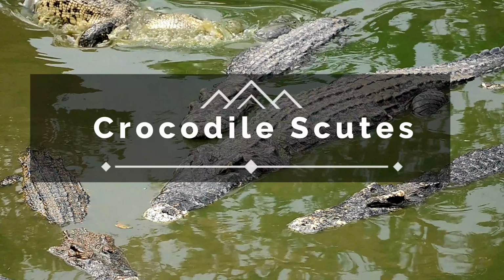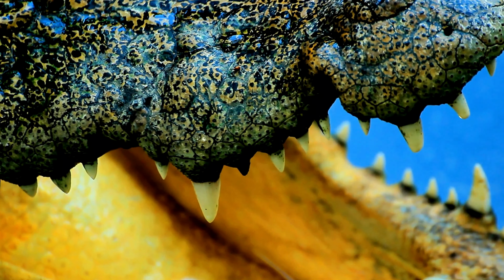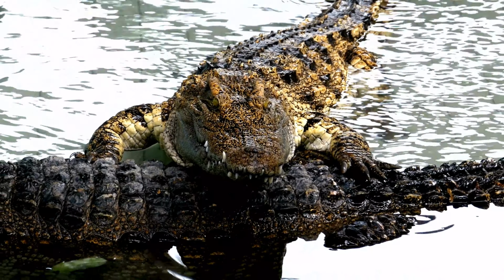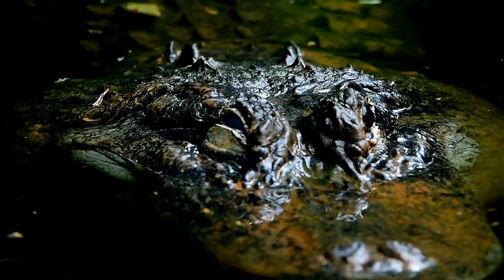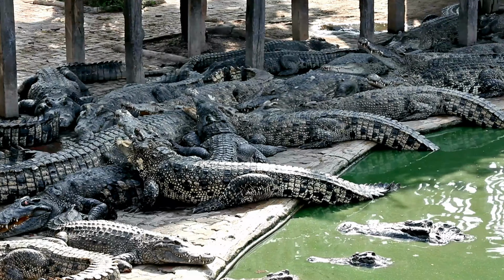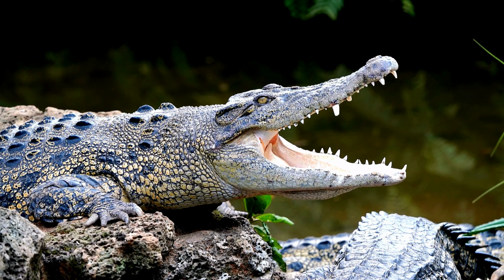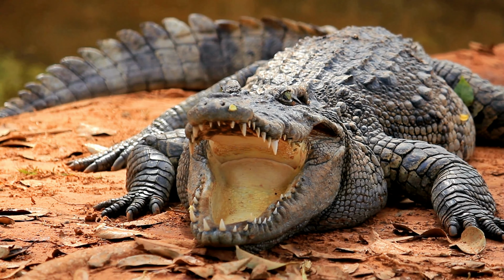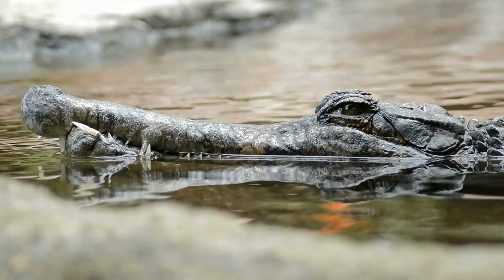Crocodile Scutes: The Story of Scales as They Age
Uncover the hidden stories etched upon the scales of crocodiles in this fascinating documentary. We explore how a crocodile’s scales are more than just armor; they're a living record of each animal’s unique life journey. You will learn how these specialized structures change over time, with their size, shape, and texture all revealing vital information about the age, health, and experiences of each individual. Delve into the science behind how scales grow, and how they differ between hatchlings, juveniles, and mature adults. We’ll also explore how scientists use these markings to track lineages, and to better understand crocodile populations. You'll also discover the ways in which they have recorded their interactions with their environments, from injuries, to illnesses, to all of the challenges that they have faced, leaving their marks on their hides. Join us as we explore this intricate world and discover the fascinating secrets held within a crocodile’s unique scales.